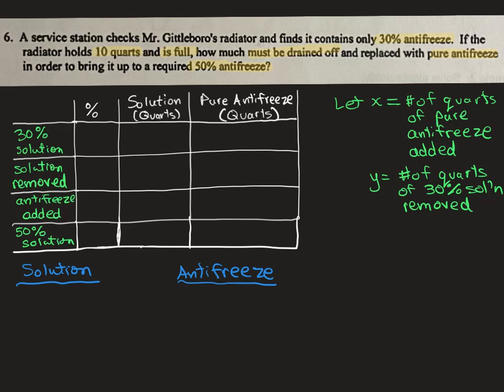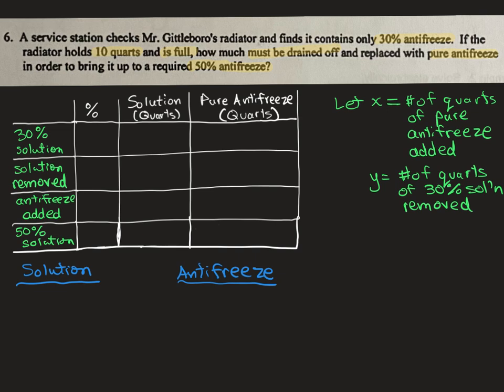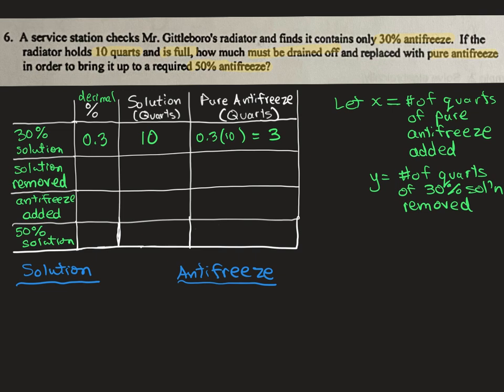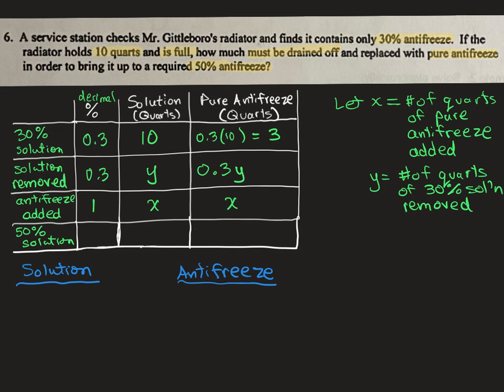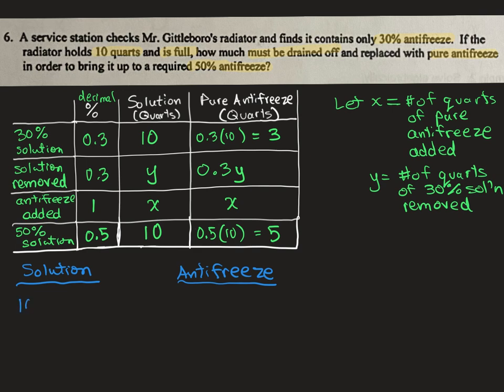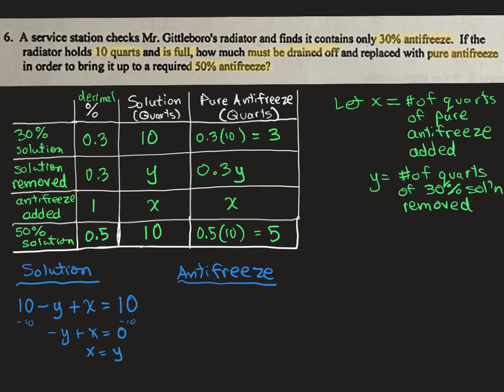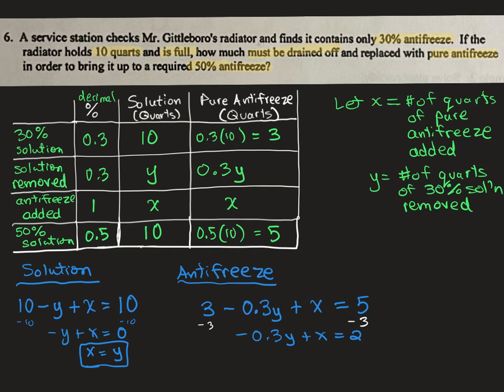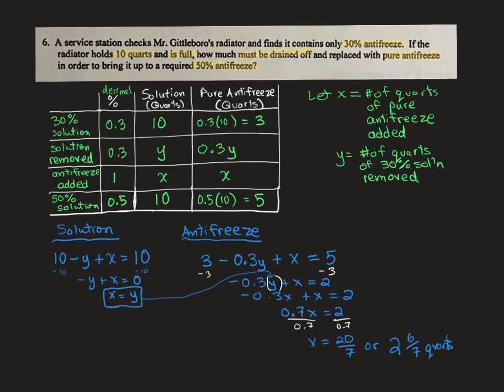Solving a linear system of equations, Antifreeze percent solution